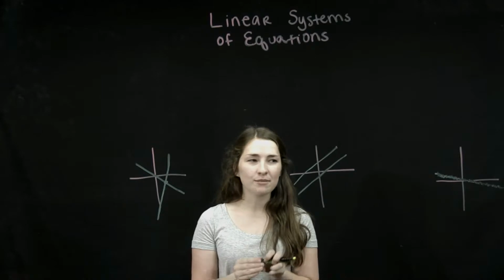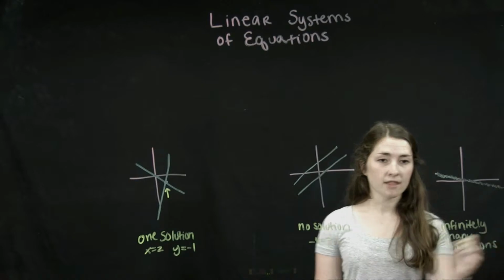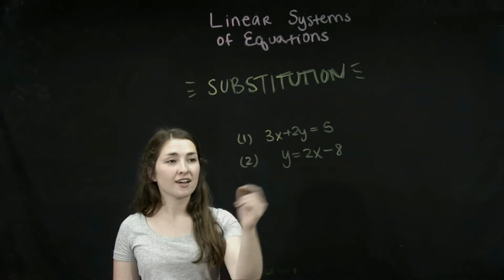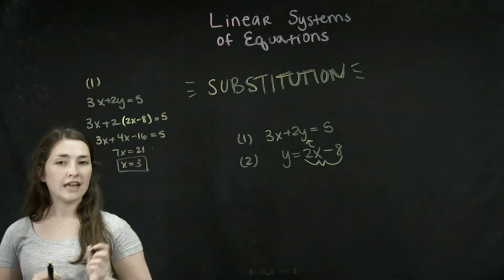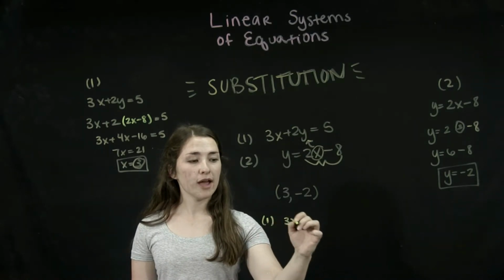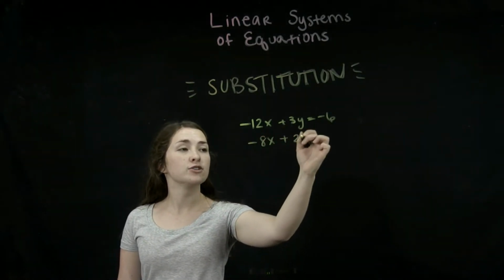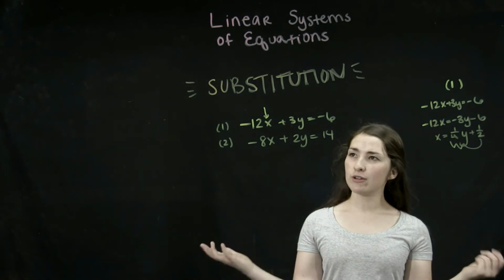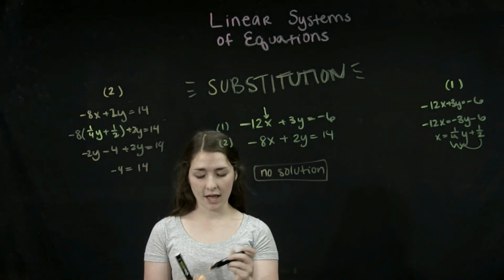MATH 260 Lesson 1 Part 1 Substitution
How to solve a linear system of equations.  Written, performed, and edited by Valparaiso University student Abigail Larson under my supervision.